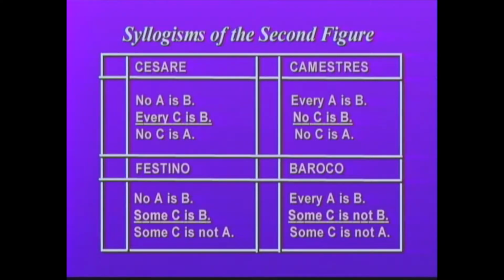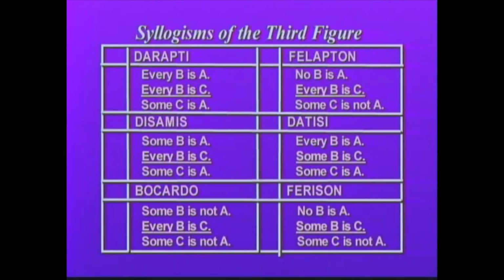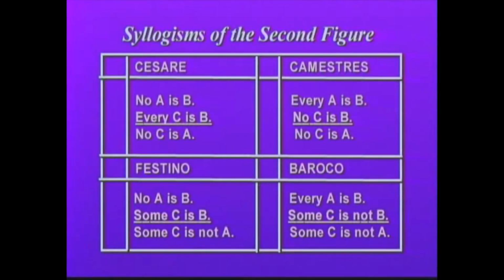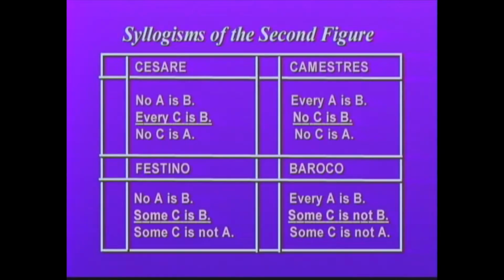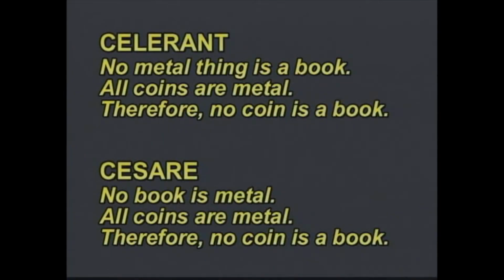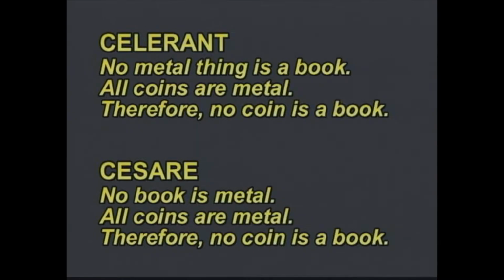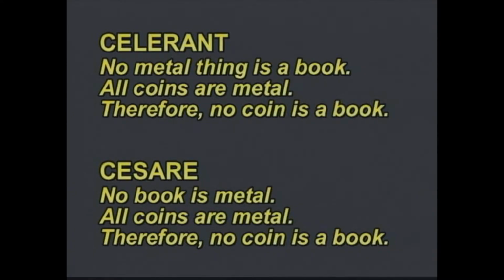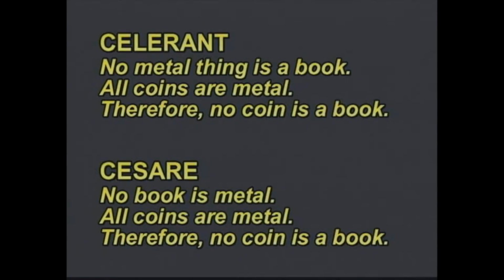Logic by Anthony Andres, Ph.D.: 9. Demonstration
Recorded in 2002. This course endeavors to explain the fundamental character of Aristotelian logic so that we can understand references to it in philosophical and theological discussions; so that we are able to perceive the use of logical tools in Aristotle and St. Thomas in order to read them with more understanding; and finally so that we can begin to use the tools of logic to think, write, and teach more clearly.